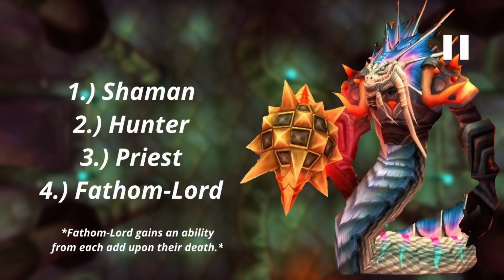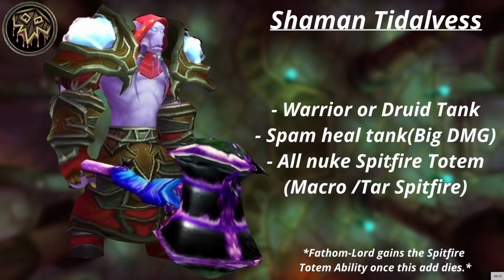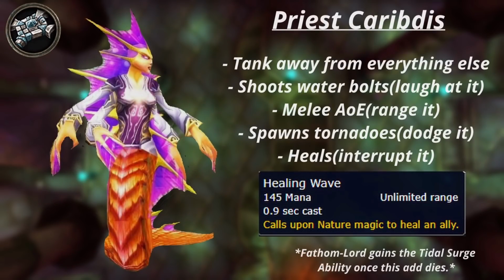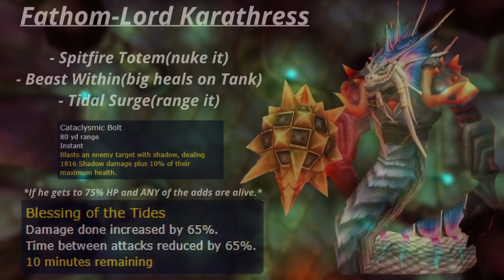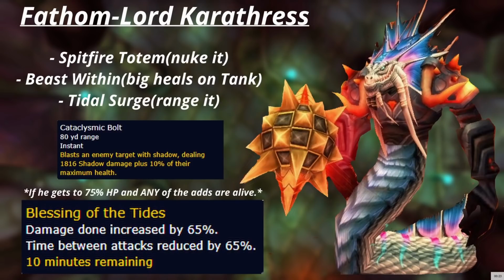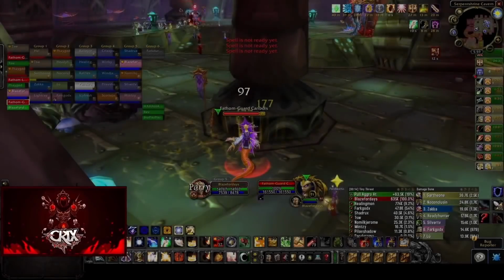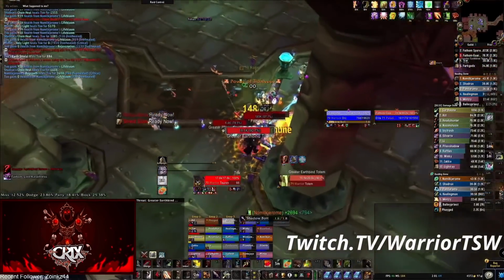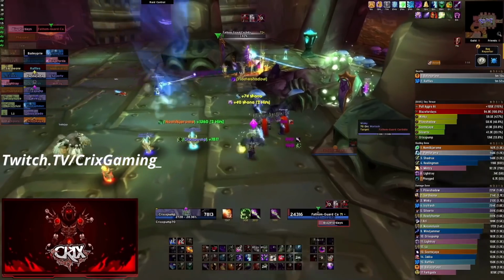TBC Classic - SSC Guide - How to kill Fathom-Lord Karathress - FLK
Hey Guys. Rather than speed talking a mile a minute for an hour on SSC. I'm going to still talk a mile a minute, but do a video on EACH boss. These are not my Guild runs, but footage from the PTR runs I've been doing with friends.

Fathom Lord is a very fun fight, an add fight. Kill the adds before him and you win.  Watch this video and you'll have no problem downing everything with Fathom-Lord in the name.

Please follow me over on Twitch, where I stream only Warlock pumper gameplay